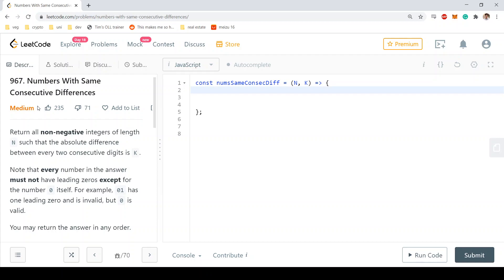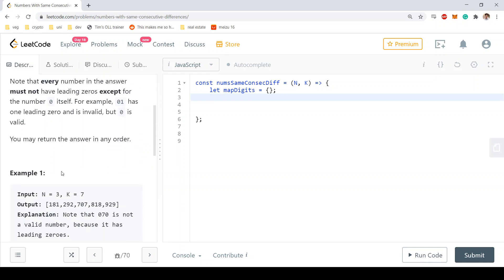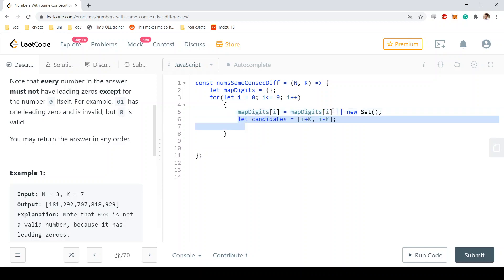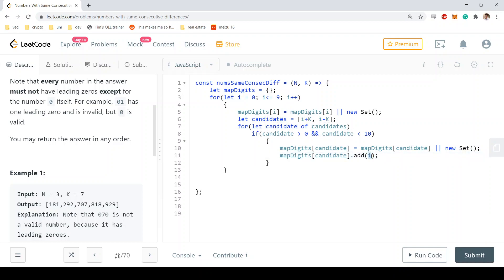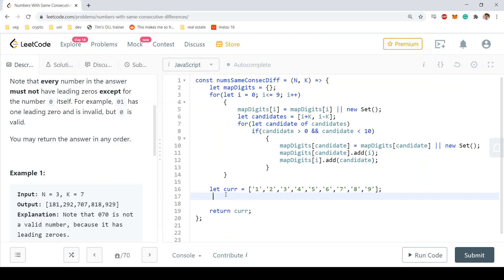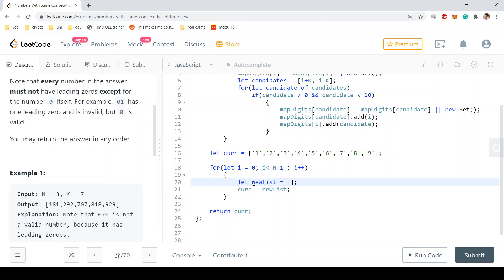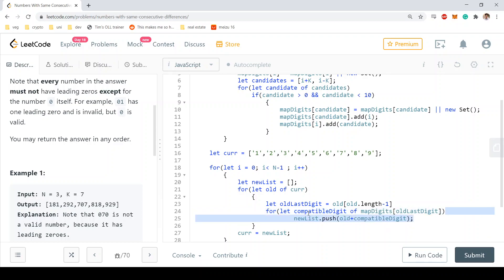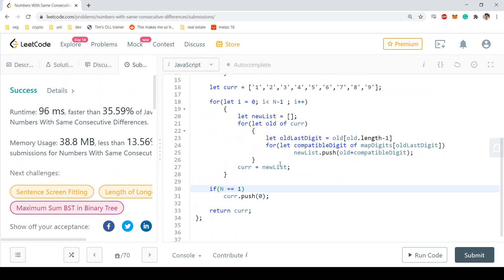LeetCode 967. [Medium] Numbers With Same Consecutive Differences